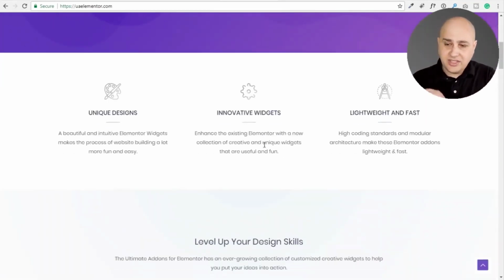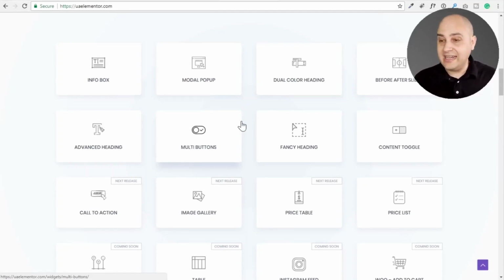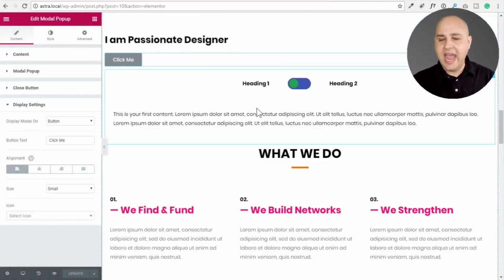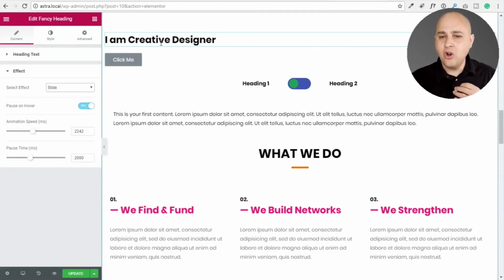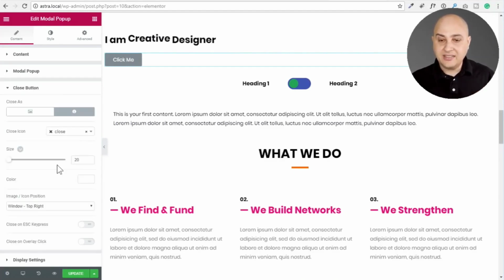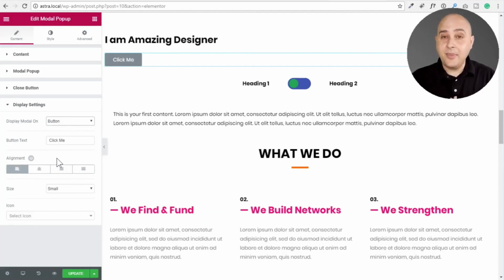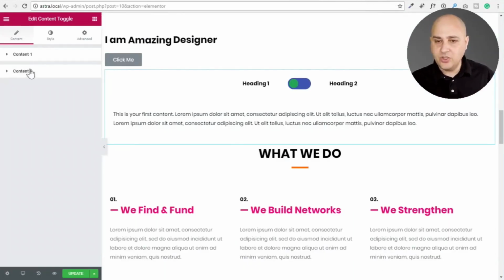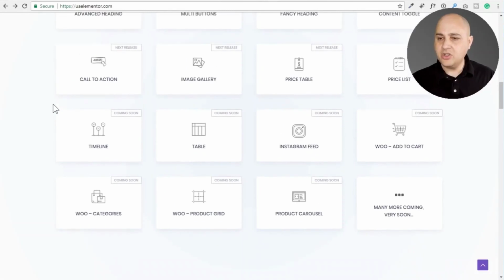Ultimate Addons for Elementor